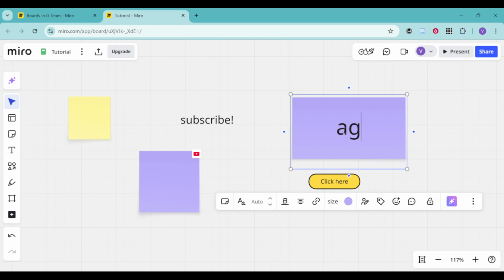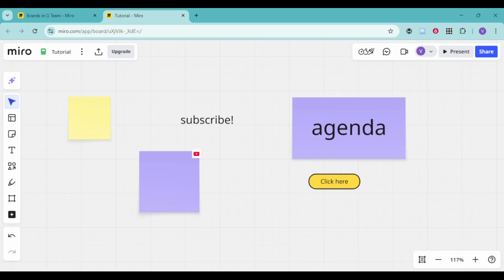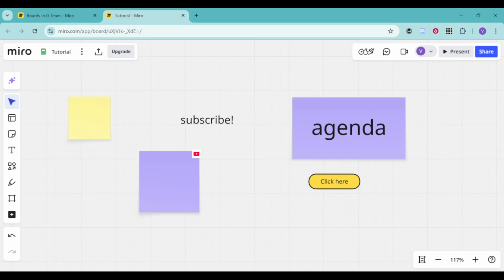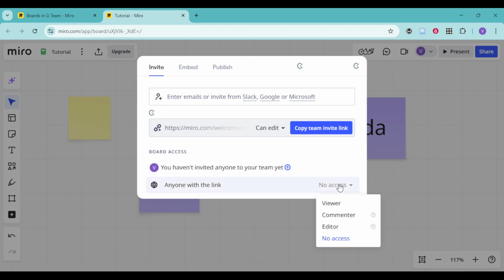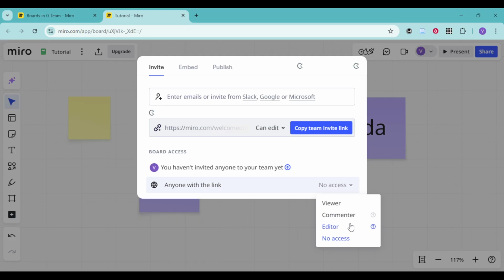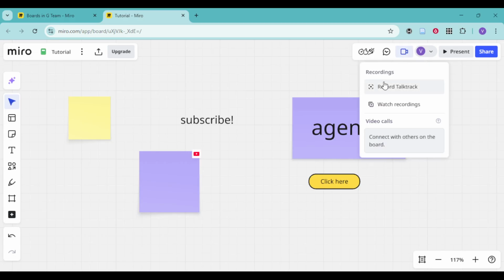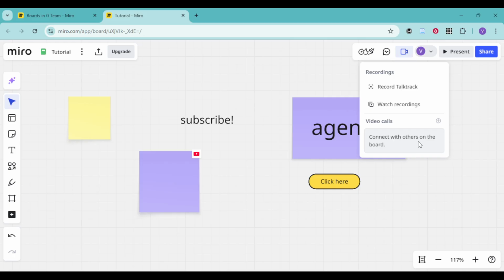How to Use Miro for Meetings 2026 | Run Effective Meetings in Miro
In this tutorial, you’ll learn how to use Miro for meetings step by step using a simple and effective meeting workflow.

This video is helpful if you are:
• Running team meetings, planning sessions, or workshops
• Managing remote or hybrid team collaboration
• Using Miro instead of slides or long video calls
• New to Miro meeting and collaboration features

In this guide, I’ll show you:
• How to set up a Miro board for meetings
• How to guide participants during a meeting
• How to use frames, timers, comments, and voting
• Best practices for productive and engaging meetings

This method works for:
Team meetings • Planning sessions • Workshops • Brainstorming meetings